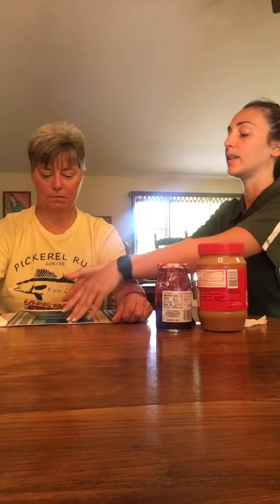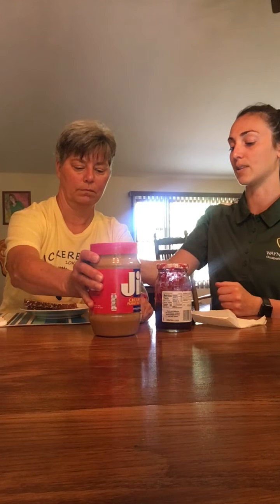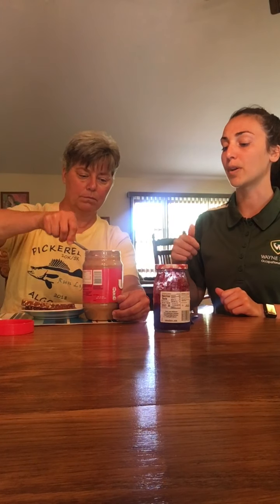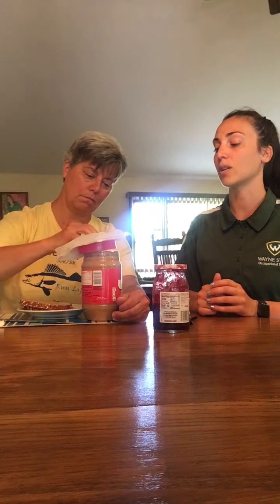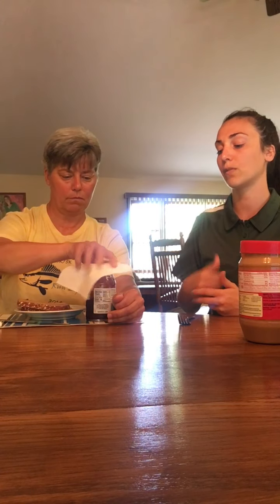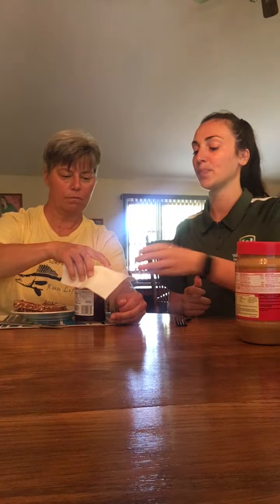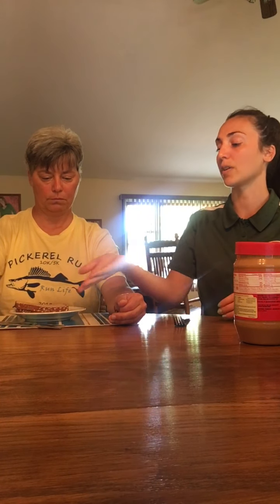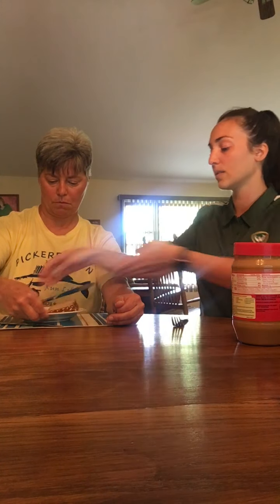Meal Prep: Right CVA with left sided weakness